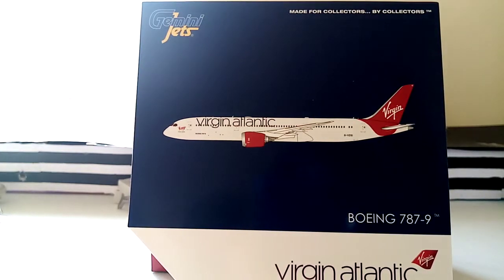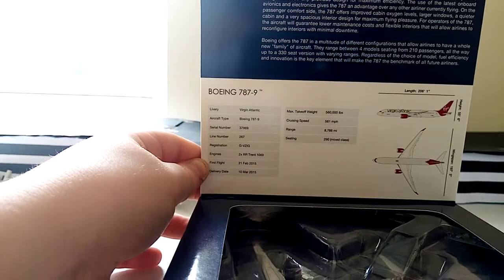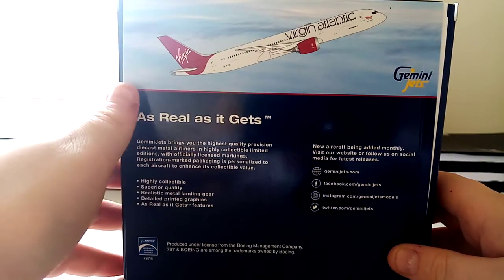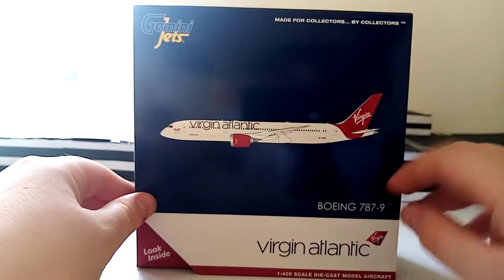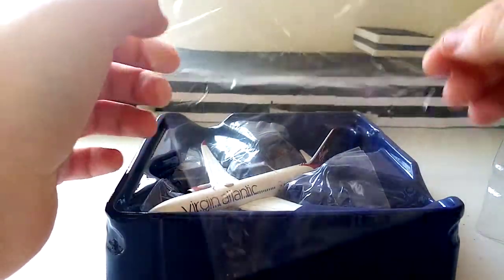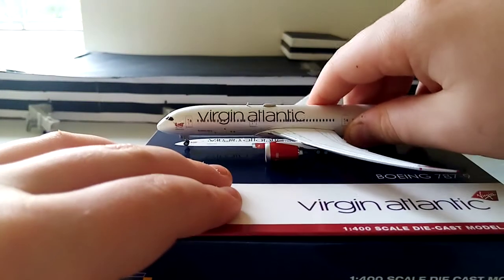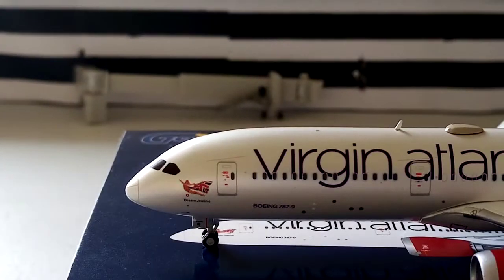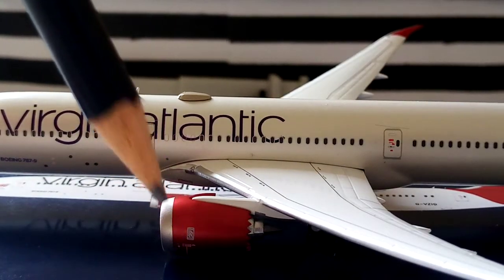Gemini Jets 1/400 Virgin Atlantic 787-9 Unboxing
In this video we unbox the gemini jets 1/400 virgin atlantic 787-9.

Equipment
Huawei y6 2019
YouTube studio